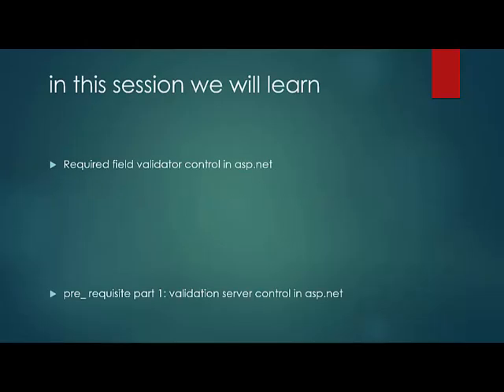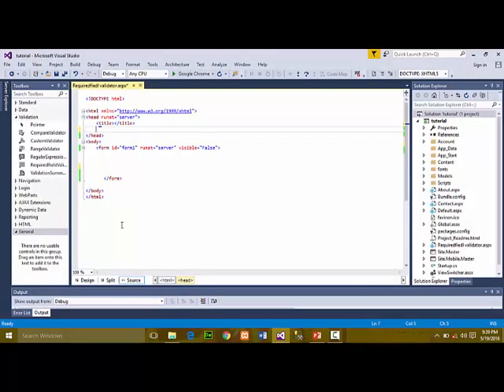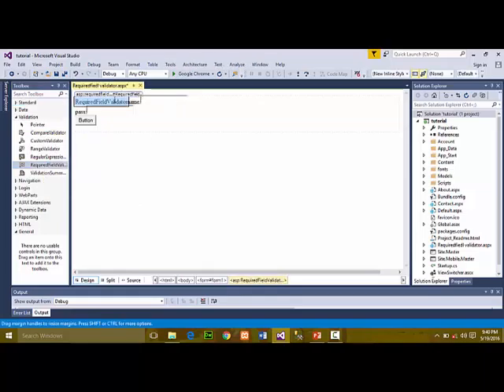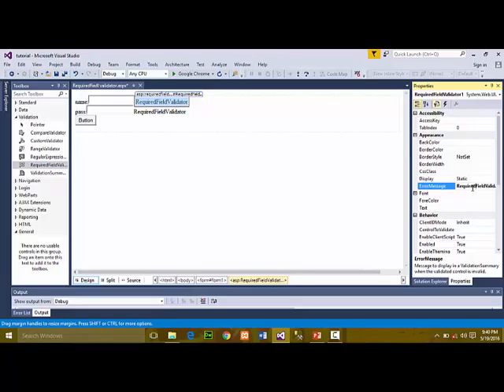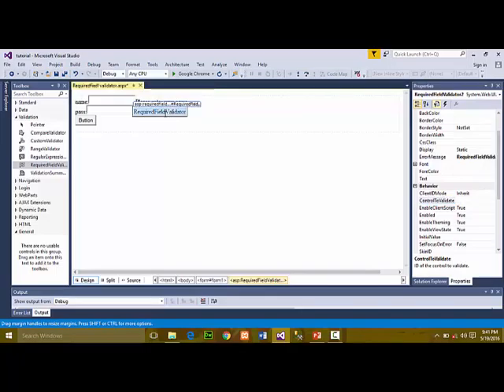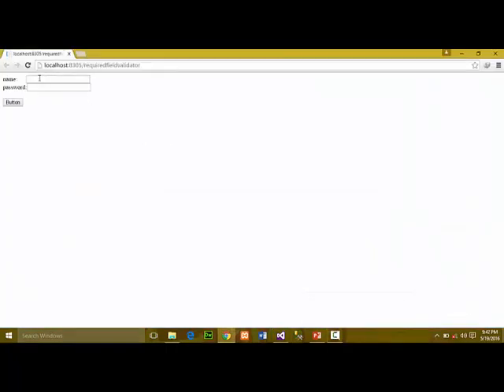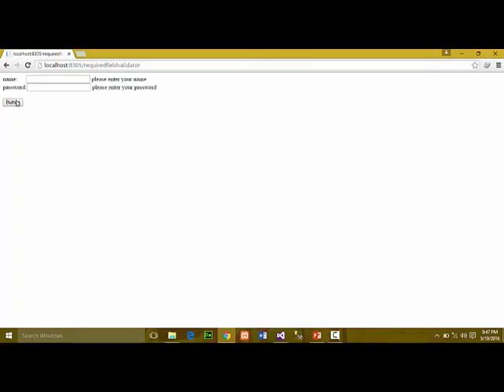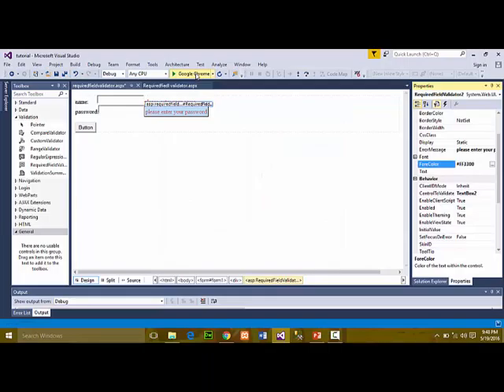RequiredField validator control part-2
there are six types of validation server control in asp.net

and one of them is requiredfield validator control that perform validation .
And not allow to enter data if some field is required .
The requiredField Validator control show an error message.

And i try to explain here in simple english language